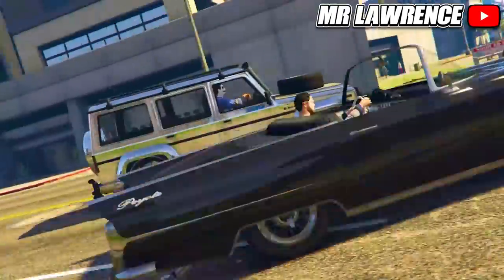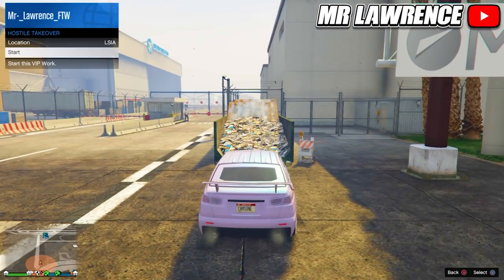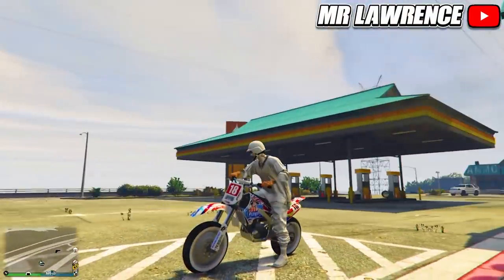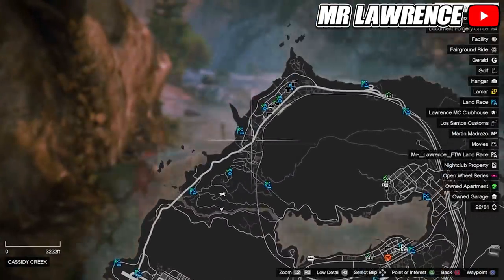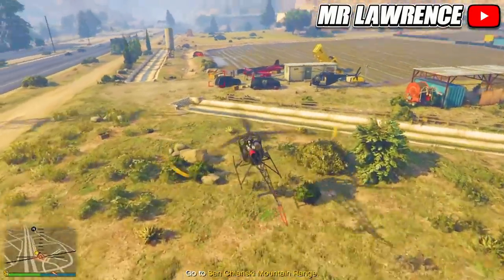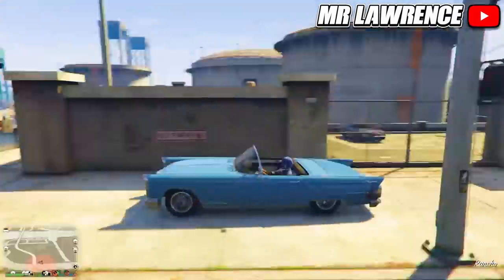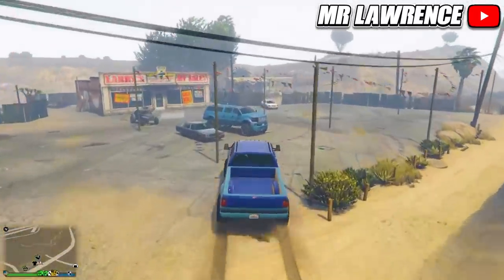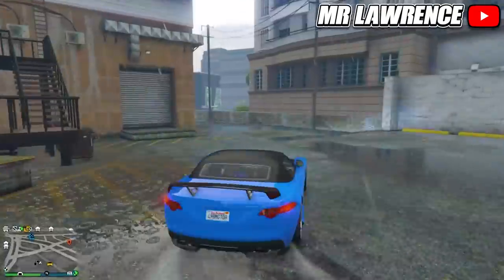*SOLO* How To Get ALL Rare Cars In GTA 5 Online! (All Rare Car Locations Guide)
GTA 5 Online Rare Cars / GTA 5 Online All Rare Cars / All Rare Car Locations In GTA 5 Online / GTA 5 Online Rare Car Locations / GTA 5 All Rare Car Locations

- Mr Lawrence 💎

•This video is published and owned by Mr Lawrence

In this video I'm going to be showing how to get all rare cars in gta 5 online. Let me know if you would like to see more gta 5 rare car locations videos by liking and commenting!

Tags -